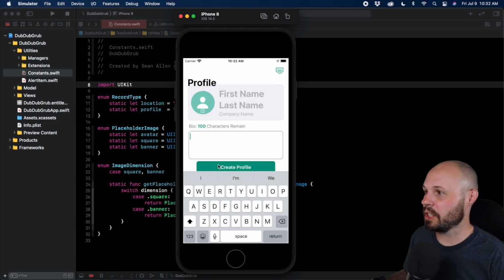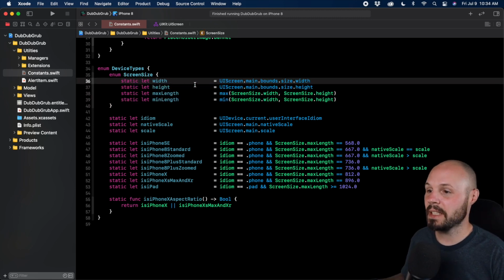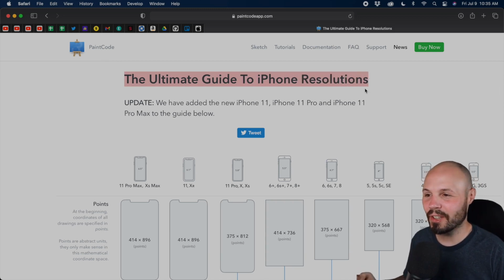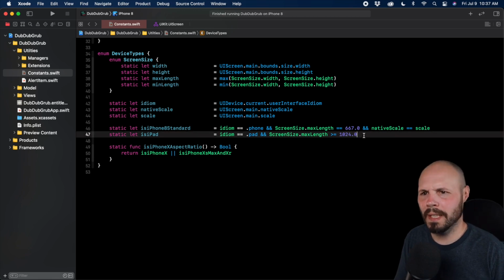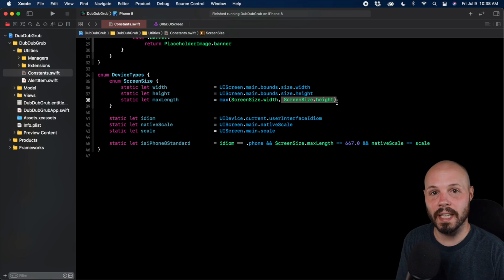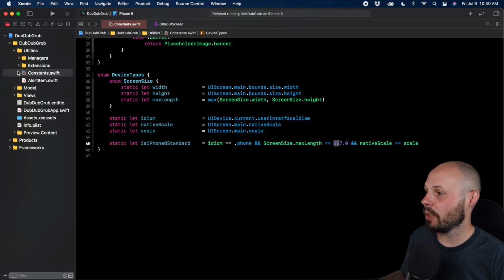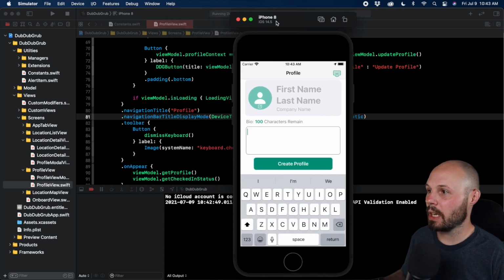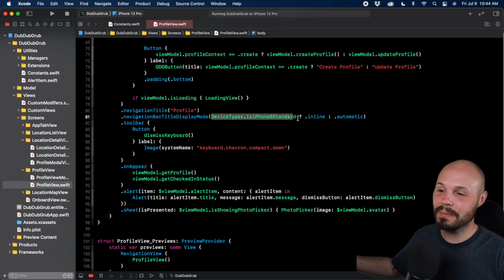0064 Screen Size Adjustments